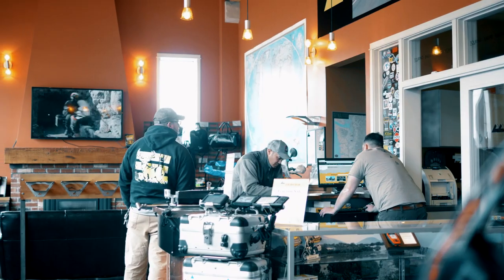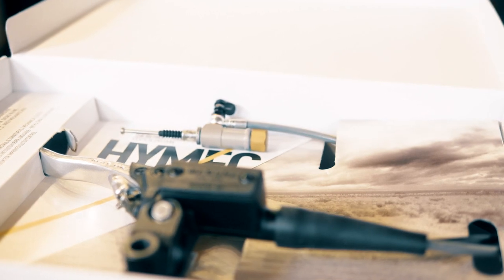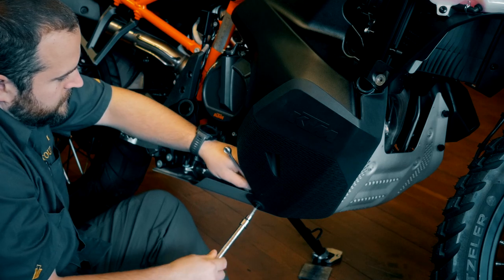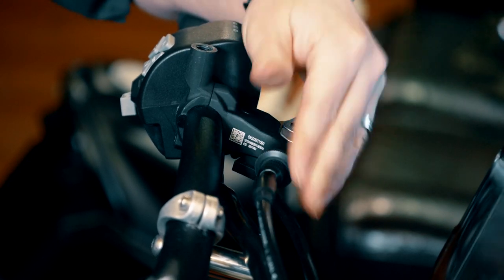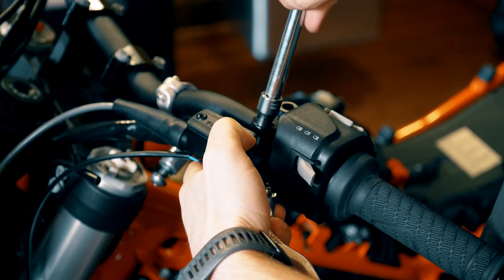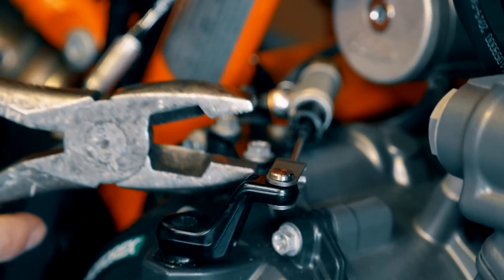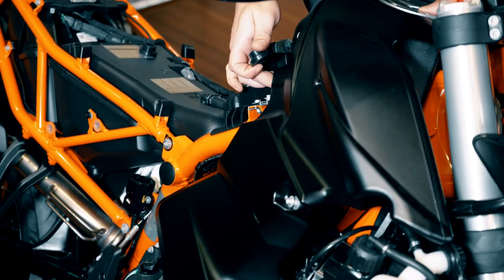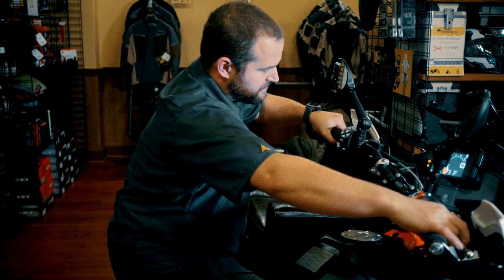Touratech Installation: Magura Hydraulic Clutch - KTM 790 Adventure/R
The Magura Hymec Clutch Kit will dramatically improve the clutch pull and feel on your KTM 790 Adventure / R or Duke. KTM has been known in the industry for having some of the best clutch feel for the last 20 years.

Unfortunately on the 790 they decided to go with a cable clutch. If you're tired of a hard clutch pull or inconsistent feel then this complete hydraulic kit from Magura is the answer to fix any of the problems with the stock cable-type clutch.

The Magura Hymec clutch kit is an easy to install alternative to a mechanical clutch. This system replaces the clutch lever and cable with a small, lightweight hydraulic system for improved clutch control.